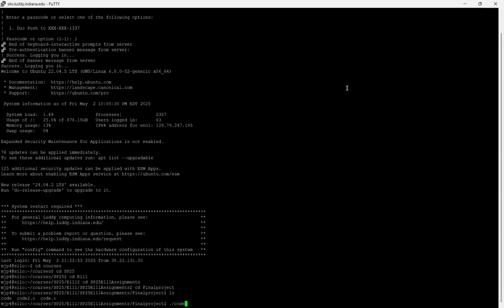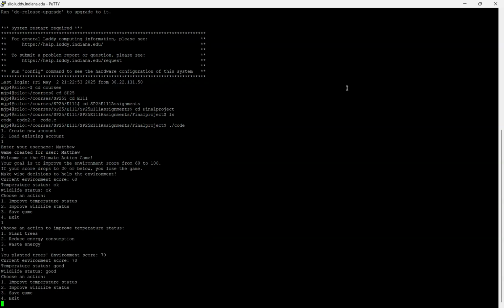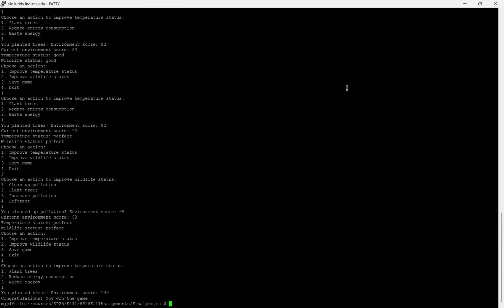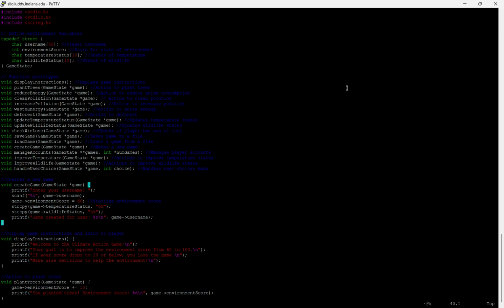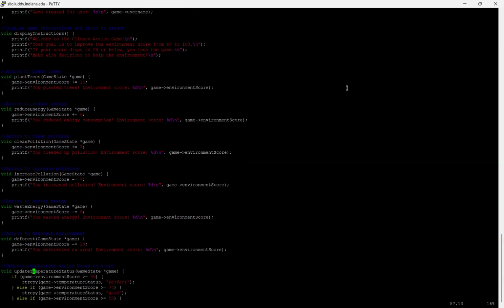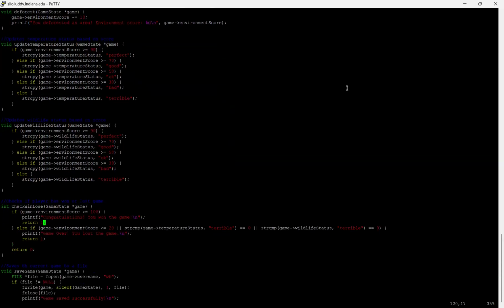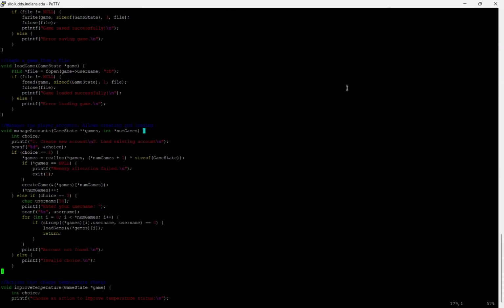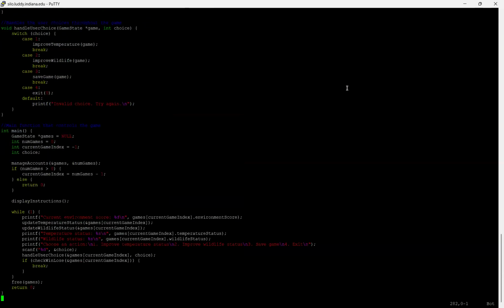E111 Final Project Video